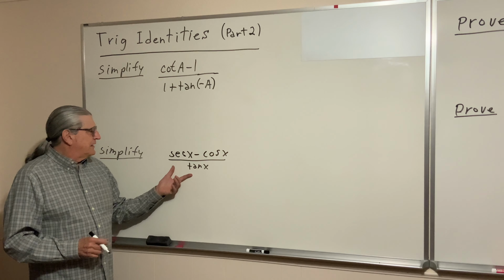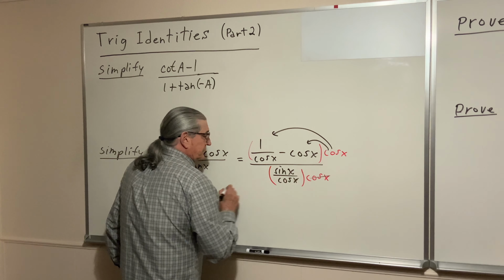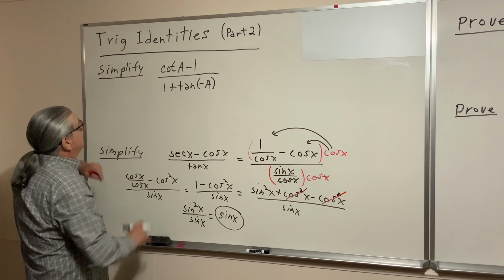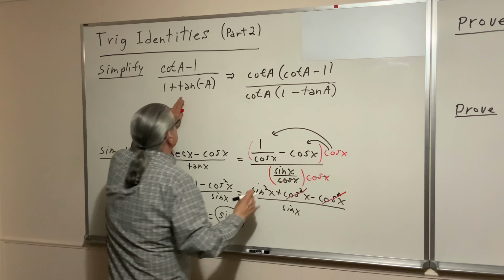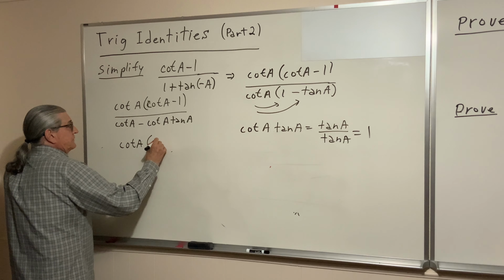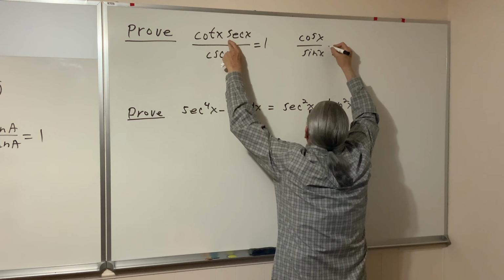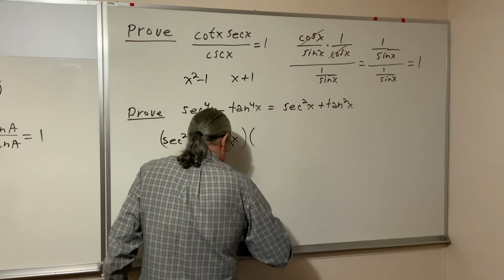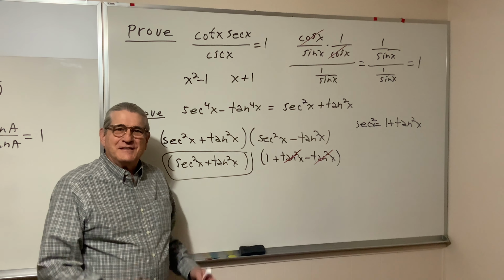7.1 Trigonometric Identities (Part 2)